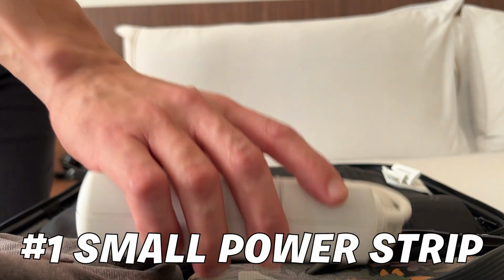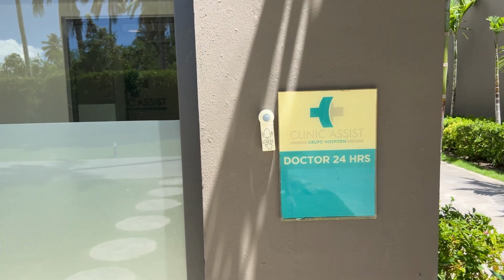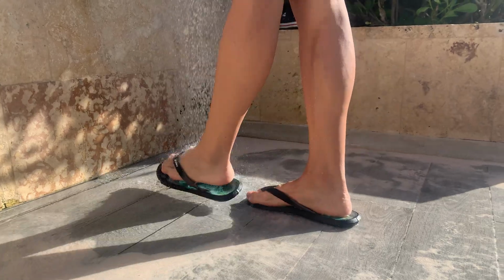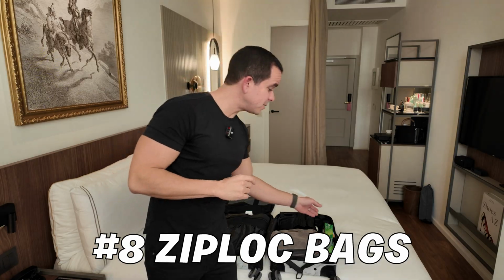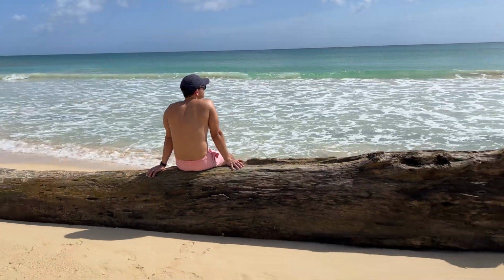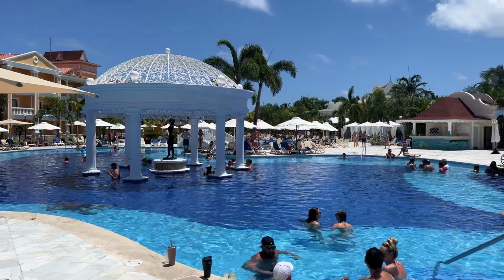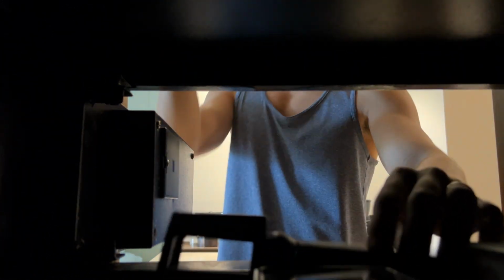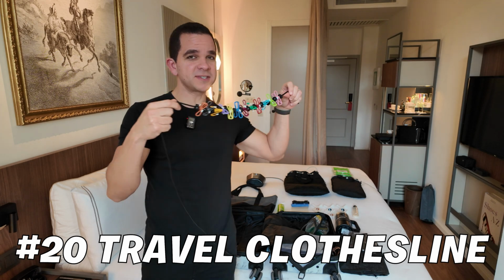20 NON-OBVIOUS Things to Pack for Punta Cana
Do you want to have the perfect All-Inclusive resort vacation? Then pack these items for your resort, and you'll have the time of your life. This list lists 20 nonobvious items to pack for a resort vacation, whether you're going to Punta Cana, Cancun, or any other famous resort destination.

You can buy all the products in this video on our Amazon store